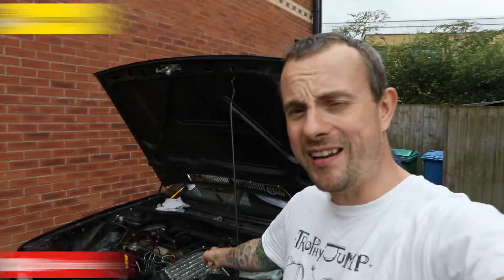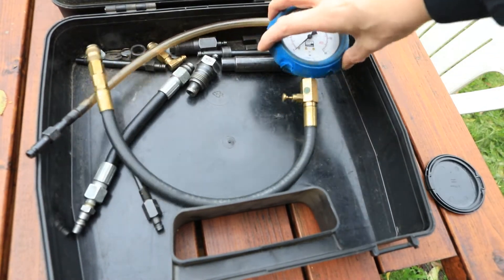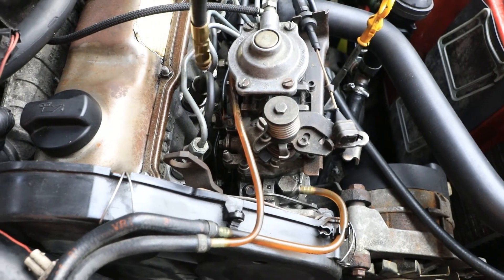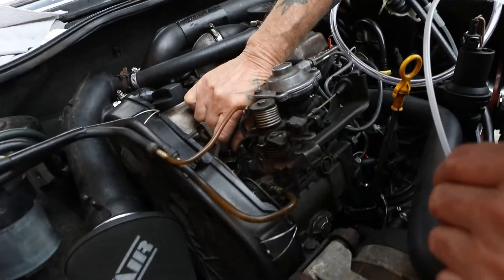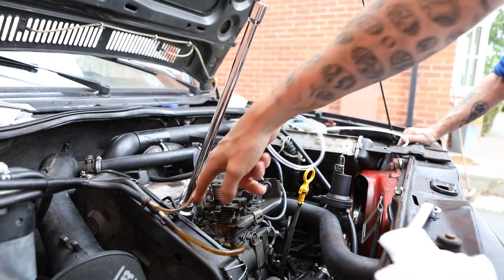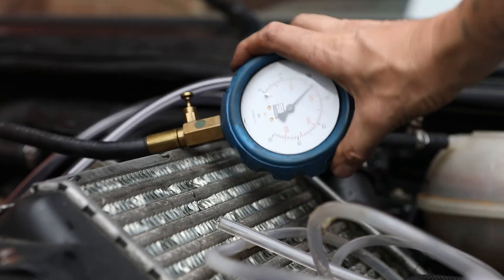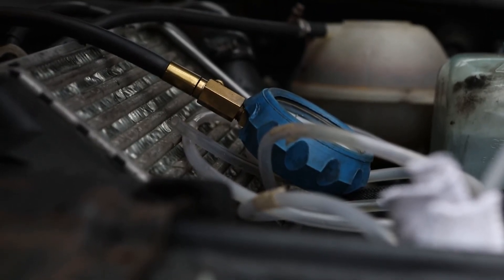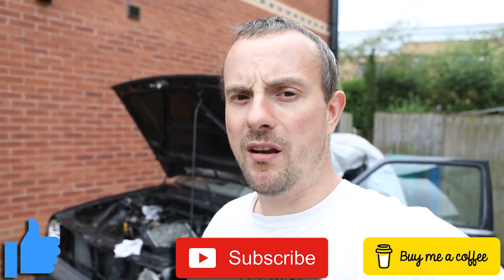Compression testing Diesel VW MK2 Golf (GTD - RA / SB)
More work on the GTD today, with compression testing of the engine to see if we can find out where all the coolant is going and why there is so much smoke!